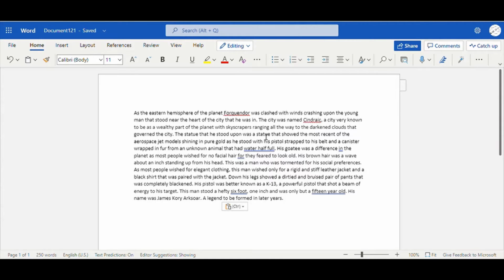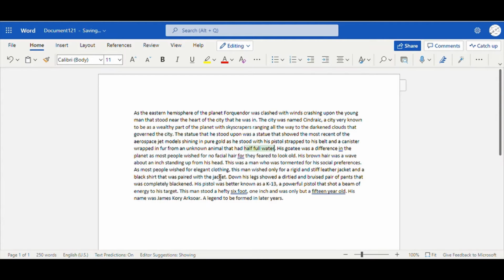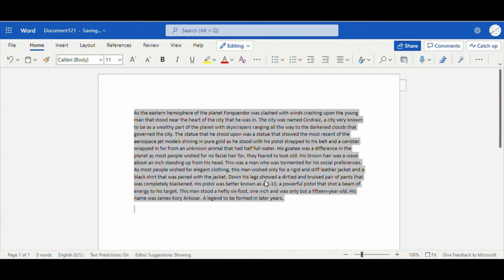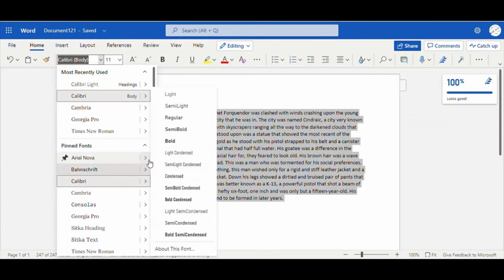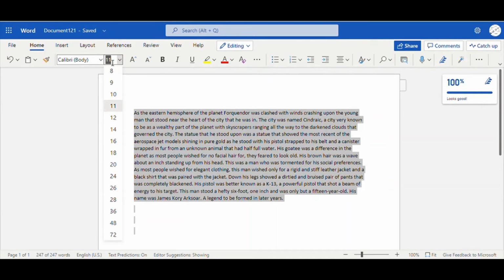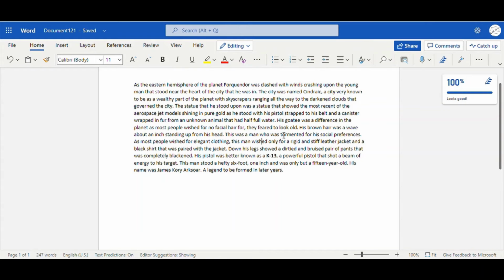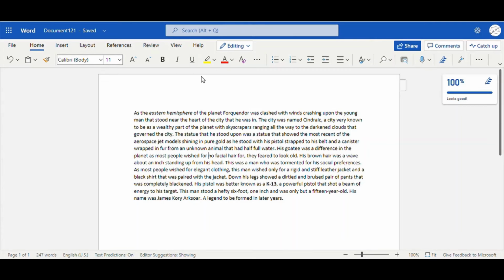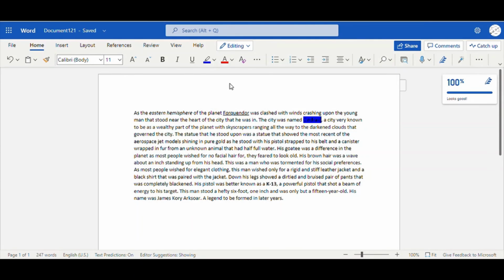Office 365 Word || Simple Tutorial - Ep1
In this video, I will go in detail and try to be as simple as possible in my video about how to use word for the new users of word! If you have any questions, ask in the comment section!